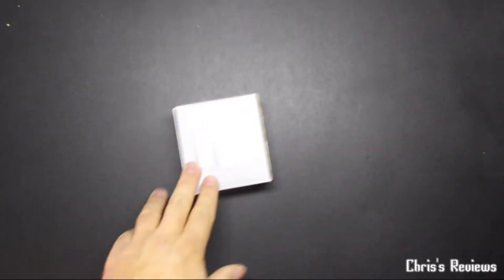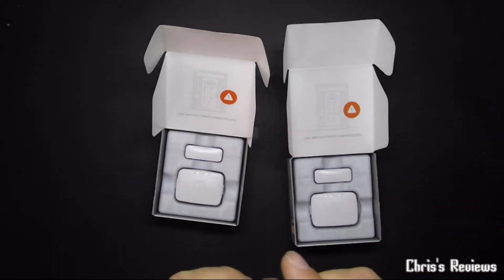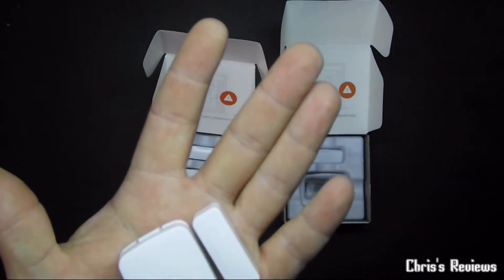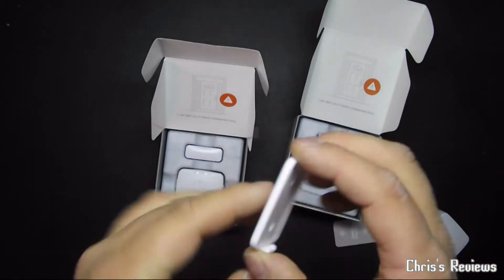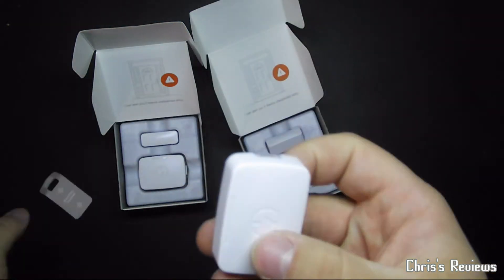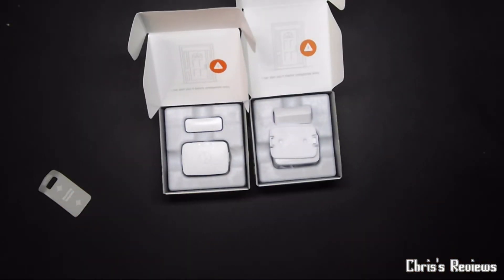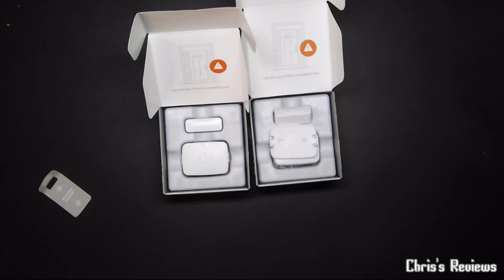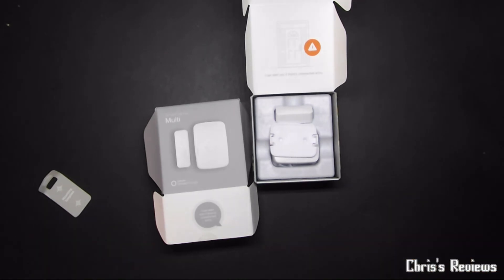Smartthings Window Or Door Sensor Unboxing (UK)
Here we have a look at the Smartthings Window/Door Sensor Add On you can extend you Smartthings System with to either alert you of open/closes or turn things on or off plus much more...